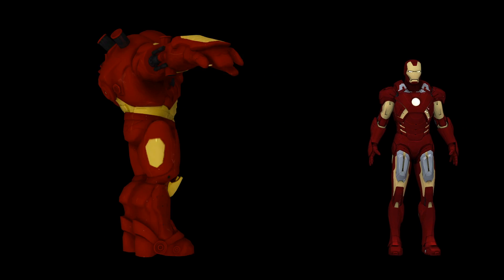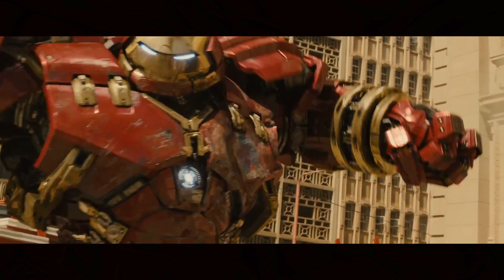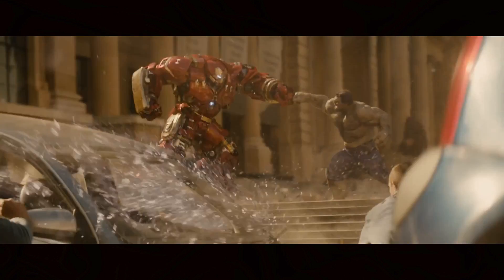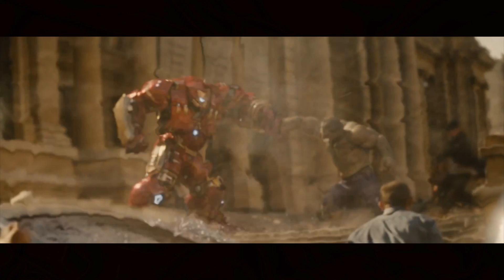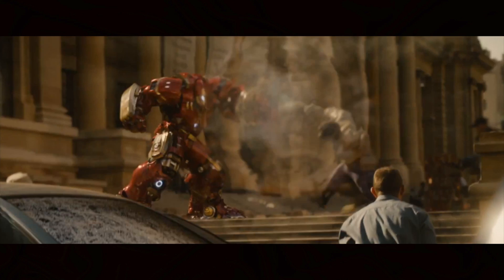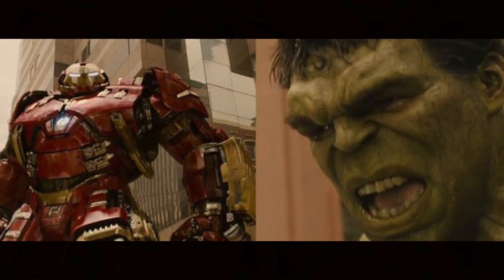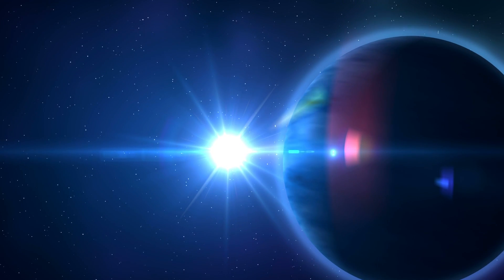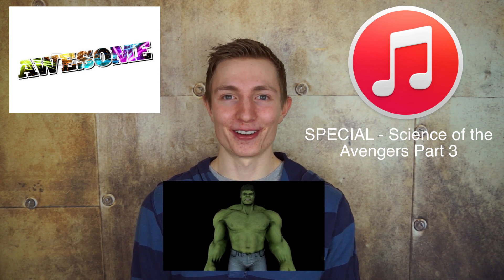What if the Hulk & Hulkbuster Punched Eachother? - Science of the Avengers Explained Part 3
science of godzilla
science of xmen
science of superheroes
science of minecraft
science of spiderman
science of interstellar
interstellar explained
what if a kamehameha hit you
science of money
science of pokemon

jacksci